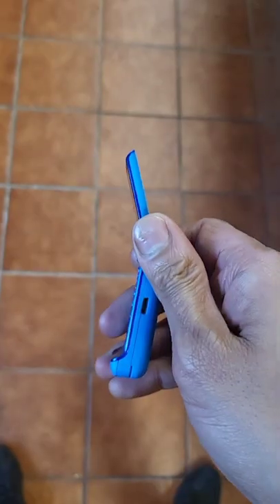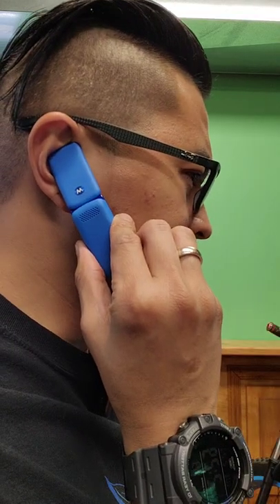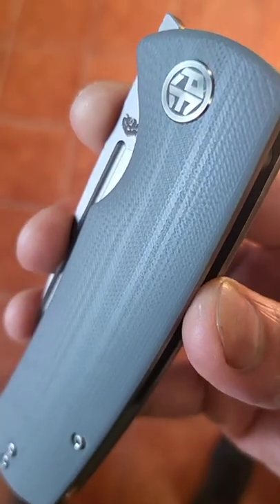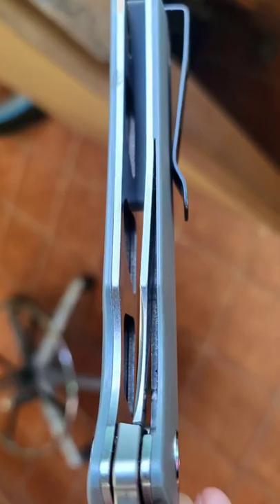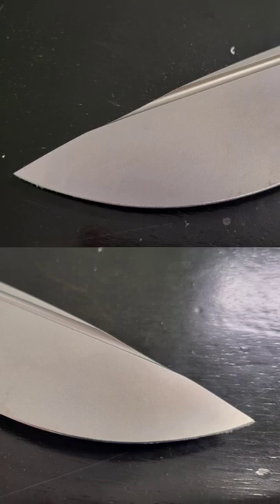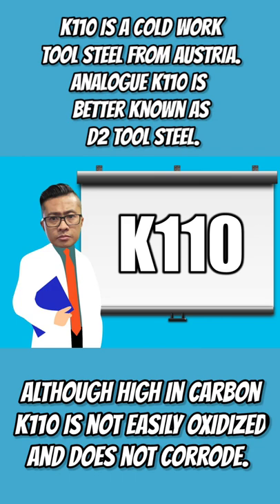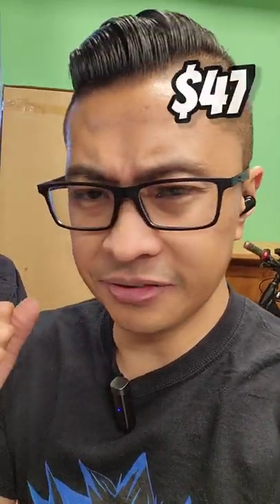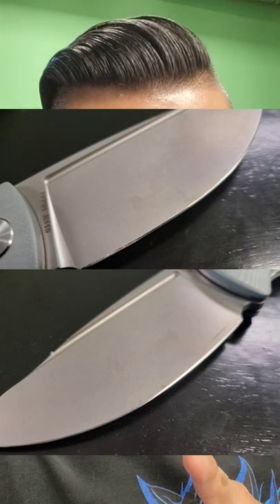Talkin' knives with the Petrified Fish Beluga